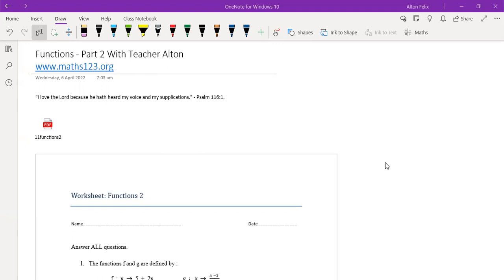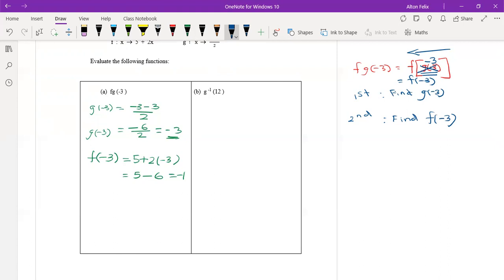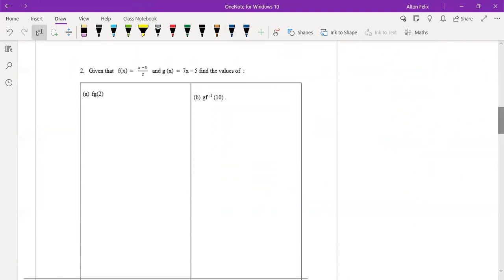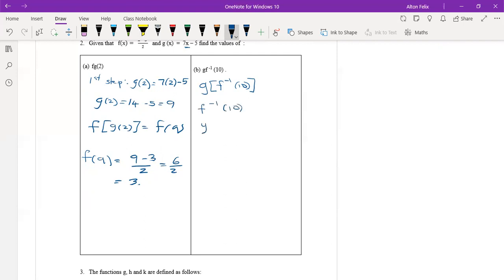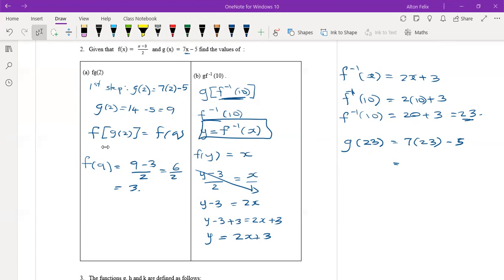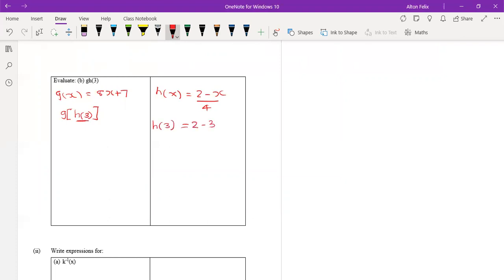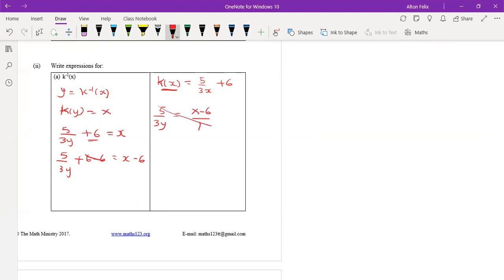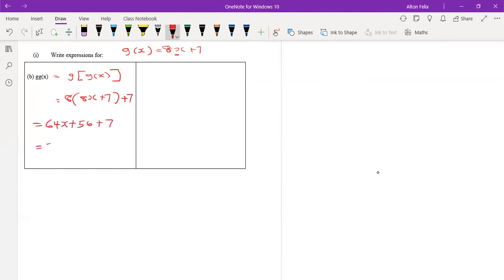Functions Part 2